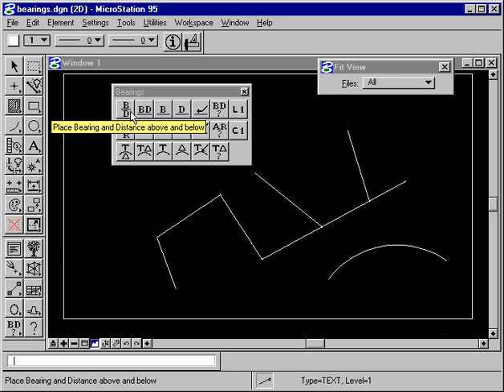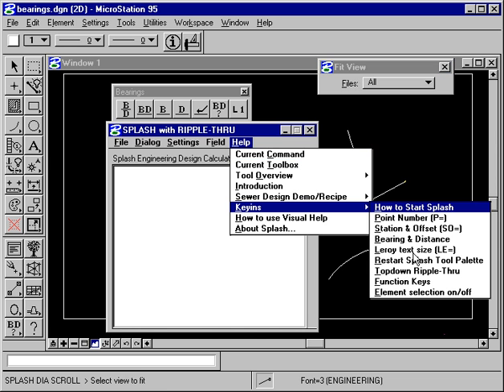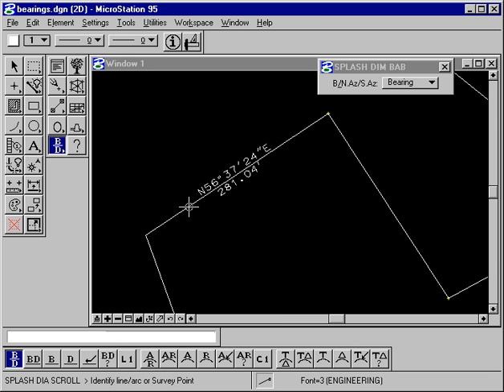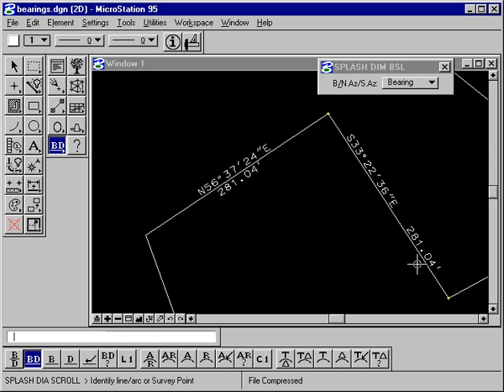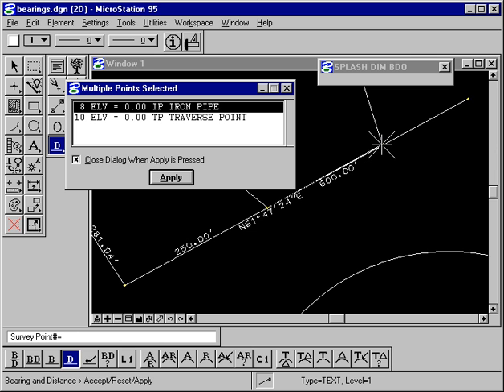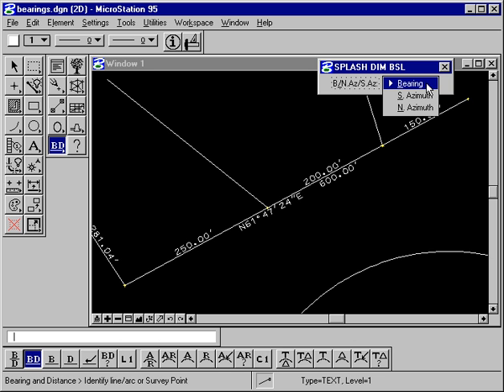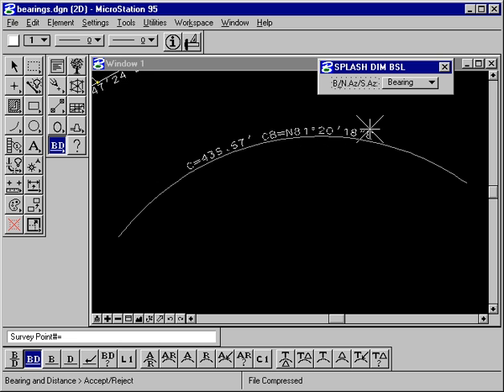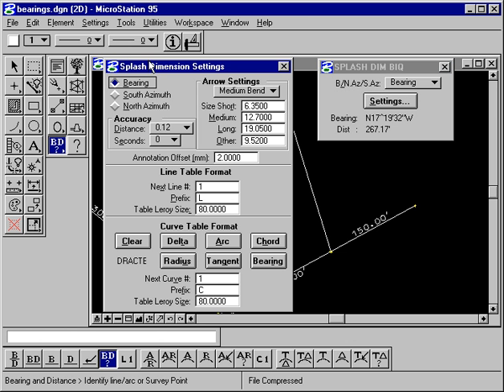Splash 25 Bearing Distance Labeling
Label Bearings and Distances using Splash With Ripple-Thru and Bentley MicroStation.